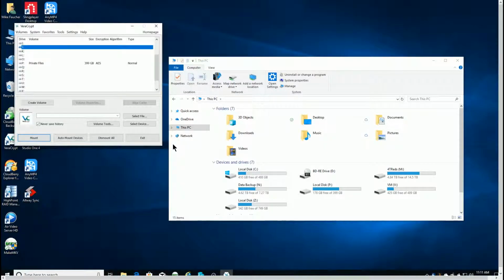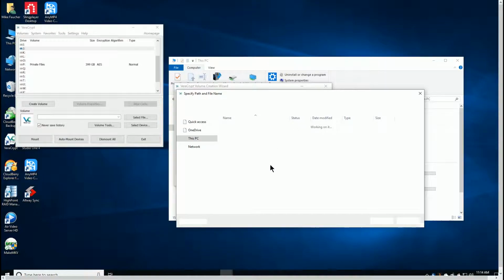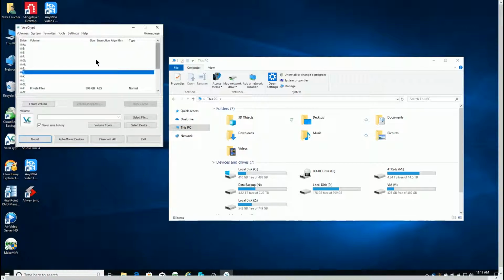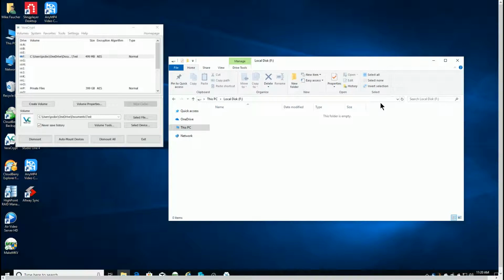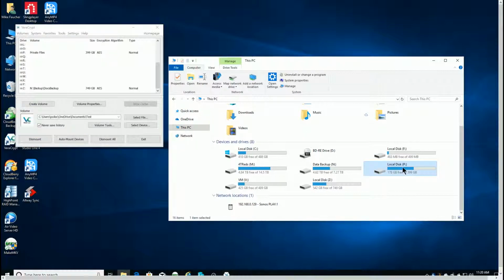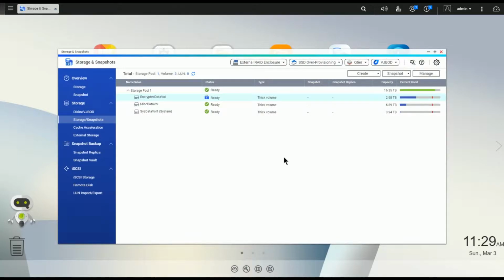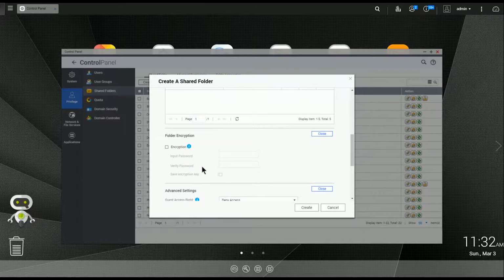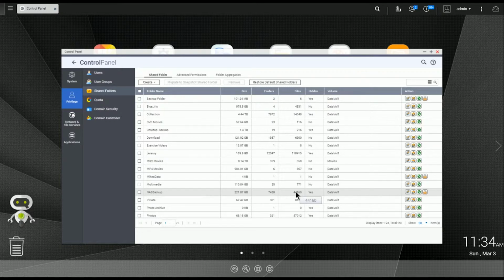Protect your data with Free Encryption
A quick review of free encryption options such as VeraCrypt and the built-in encryption in your NAS units.

Storage items I use:

QNAP TR-004
WD RED Drives - 6T

Acronis True Image 2019